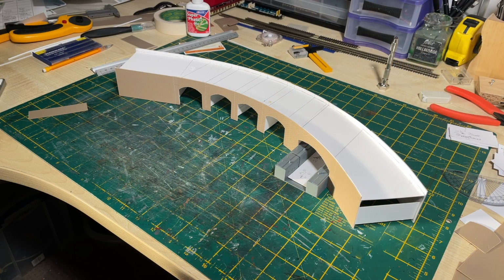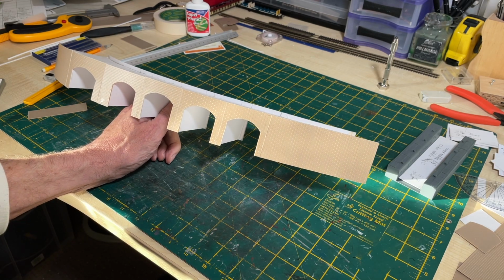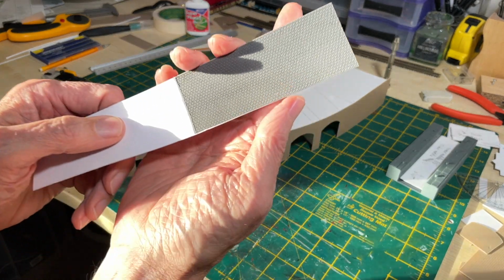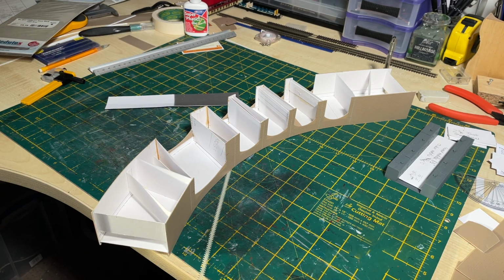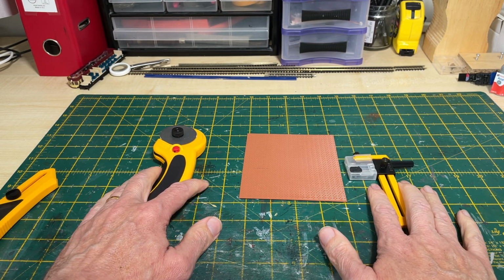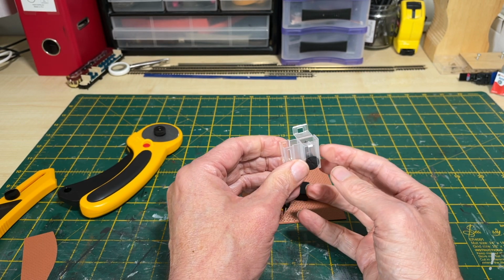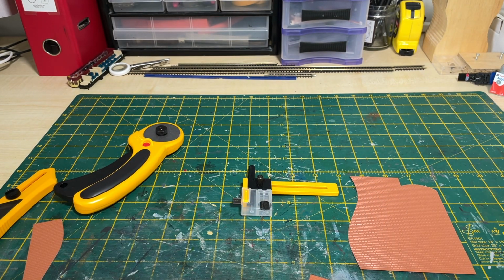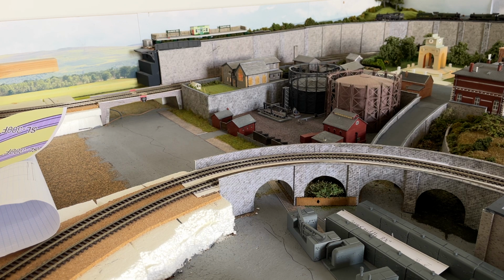N Gauge Model Railway Layout Building a Viaduct: Elvenhome EP125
In this video of my N Gauge Model Railway layout Elvenhome, I show the progress of building a curved viaduct which now has its exterior walls.  I also demonstrate two cutting tools I am using to cut curves needed for the arches.  Finally a running session does not go entirely to plan

Redutex Sheets at DCC Supplies